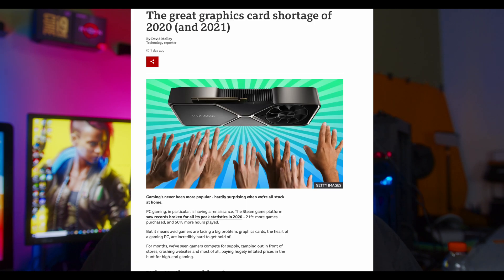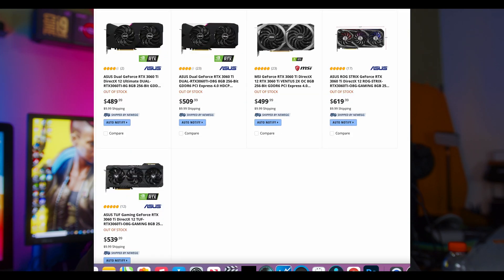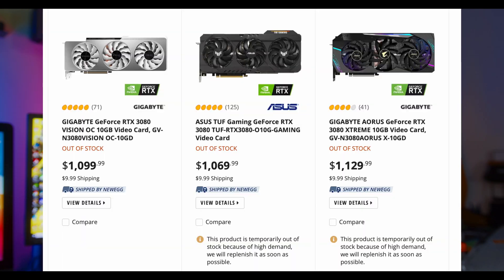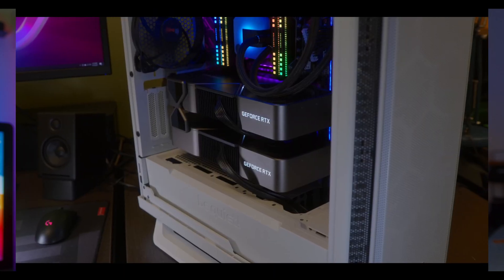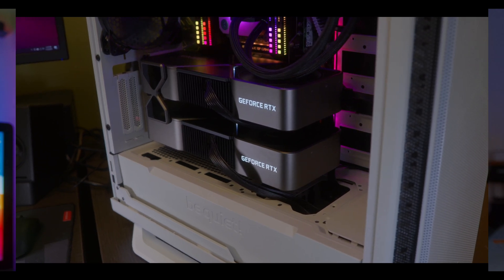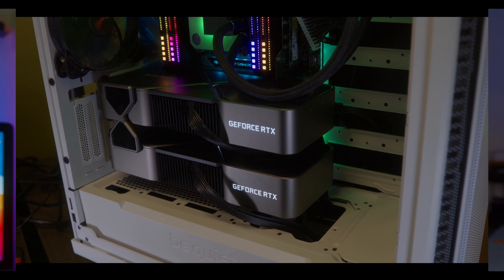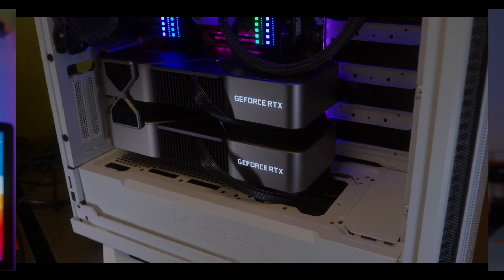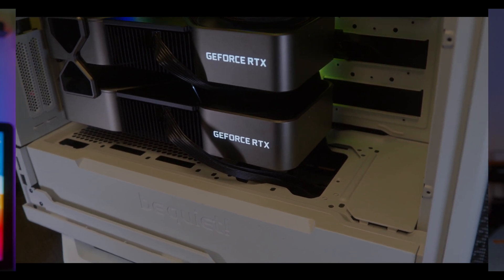RTX 3080 ti Already A Failure? 2021 NO STOCK & EXTREME Prices On GPUs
With the 3080 ti to be released soon after many delays, what will this mean for the GPU stock and price situation we are experiencing now?